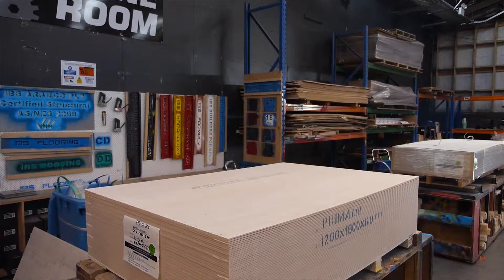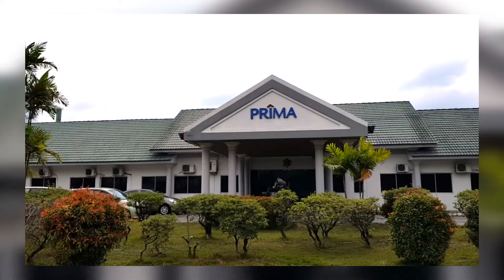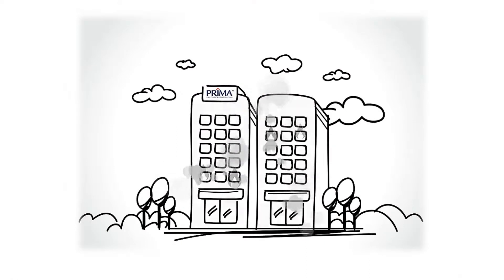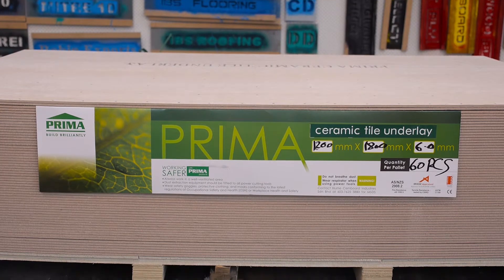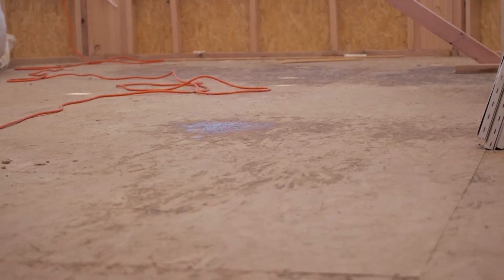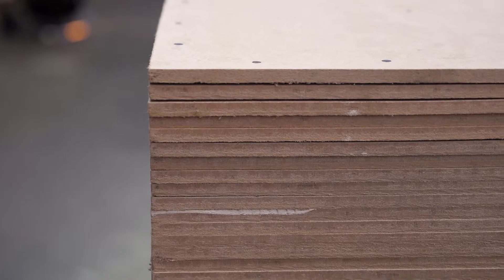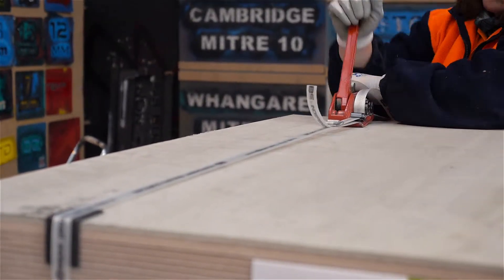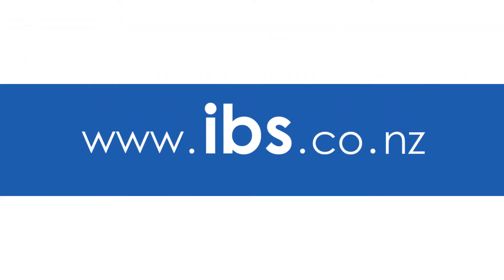IBS PRIMActu - Product Snapshot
IBS PRIMActu is a fibre cement sheet manufactured specifically for use as a ceramic tile underlay.